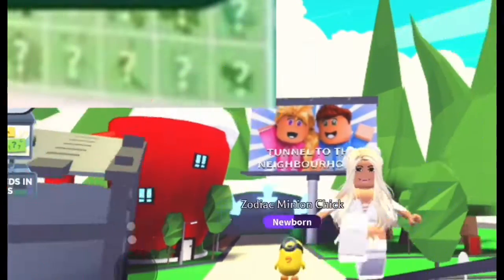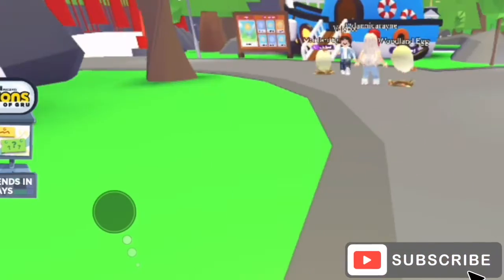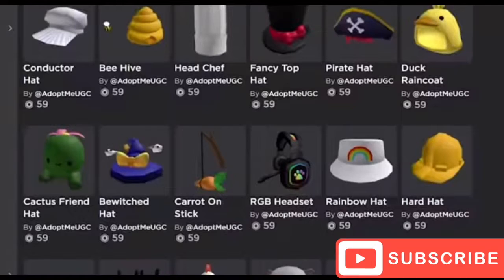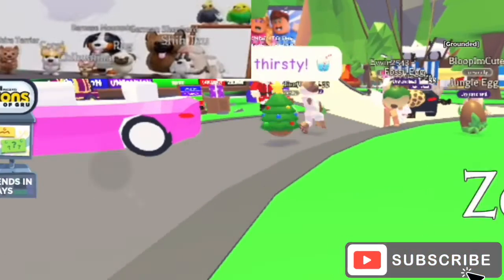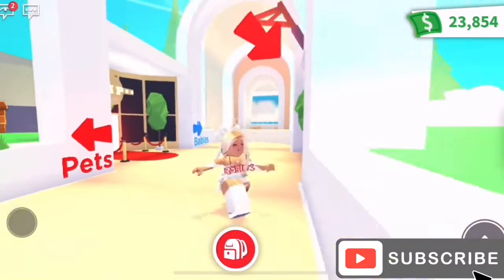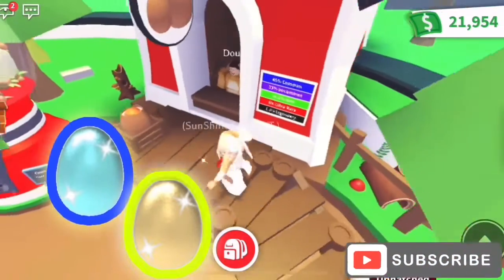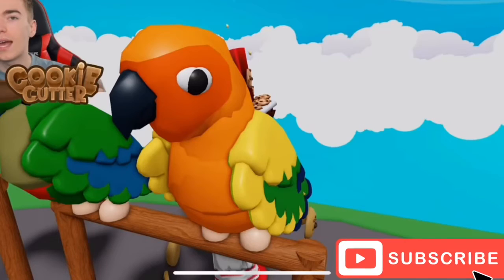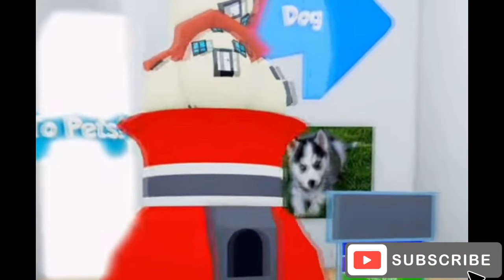Adopt Me “ New Eggs 🥚 New PETS NEW SHOPS NEW Player Ware & MORE”! (Roblox)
NEW Retired egg coming into the game as we get the biggest update in adopt me with up to almost 20! BRAND NEW pets as well as a brand new spaniel DOG that can be received in the pet wear shop as well as the update allowing us to buy items for our avatar in game as a reward the spaniel is given to us you have to watch this video to hear about all the brand new updates and some hits other Youtubers probably missed don’t forget to leave your Roblox username in the comments still below to be entered into our weekly GIVEAWAYS

* (Previous Video on Spaniel) Adopt me ! BRAND NEW SPANIEL DOG ! New Retired Egg & Egg REFRESH UPDATE (roblox)

References:

A).    Middleton. S. & NoobSquad (2021). Video Creator: platform Roblox: Adopt Me (2017).

D)     VlogStar Application(2021)”Screen Recorder & Editor”:  music added thanks to VlogStar Audio 778 Options “sound effects”& sunday spirit & Music by audionautix.com

Prepare for Adoptme weekly updates by Jesse ( 2022):Roblox platform adopt me (2017).uplift/YouTube videos @playadoptme

YouTube Video : "Adopt Me Cartoon Egg Update! NEW Hello Kitty Pet! (PlayAdoptme Update Concept 2022)" Created by AvocadoPlayz (2022).

"Adopt Me New Pets In The Egg Update! Roblox Adopt Me Cracked Egg New Pets Concepts" created by CookieCutterYT (2022).